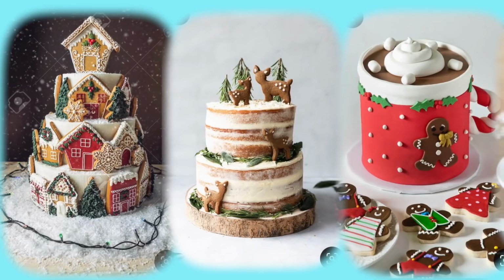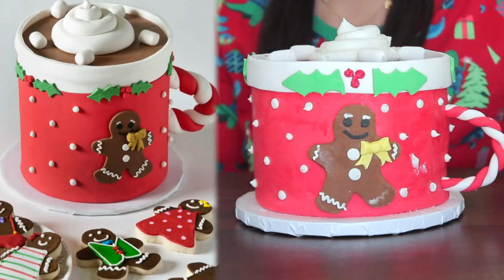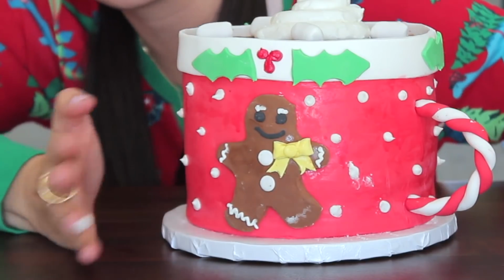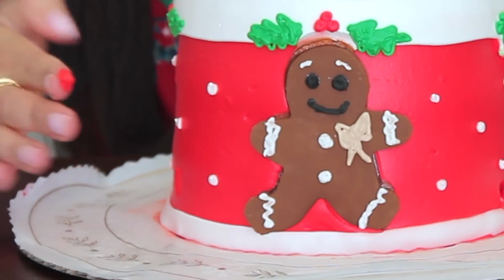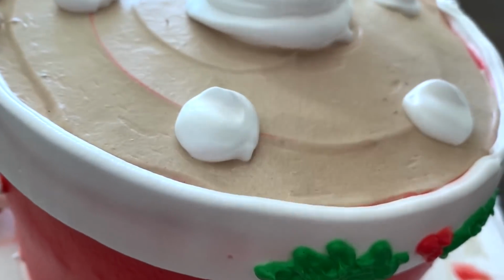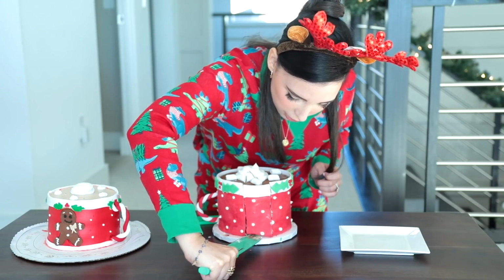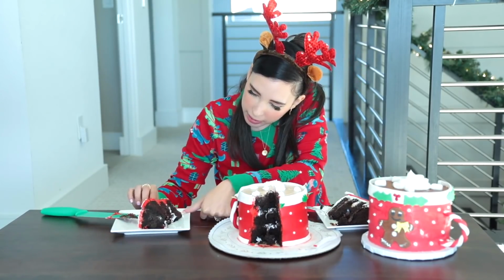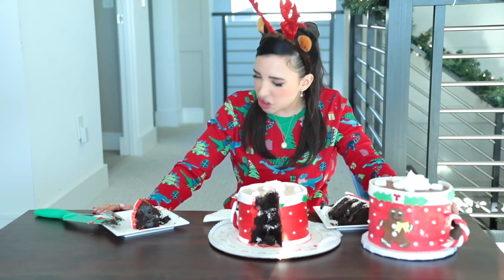I ordered a CHRISTMAS cake from 1 vs 5 STAR BAKERY!!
💄 You can buy my Amor Caliente palette collab with Too Faced

2nd Instagram: @higuysimmar

Hi guys! So todayyy I’m going to be comparing a CHRISTMAS cake from a 1 star vs a 5 star bakery 💕 I hope you like this video I LOVE YOU ALL 💕

If you like this video please share it, it would help me out so much!!